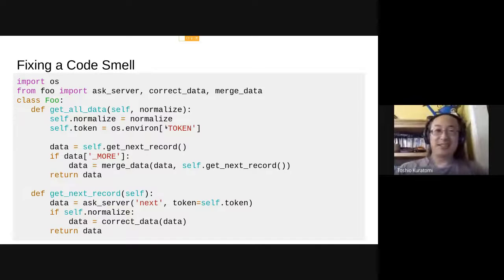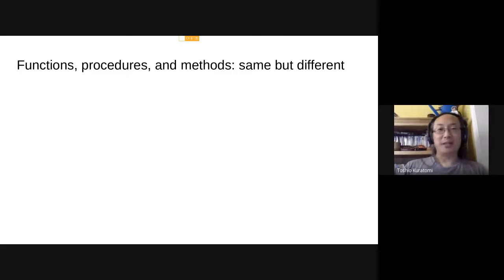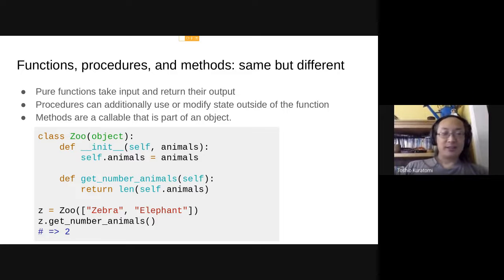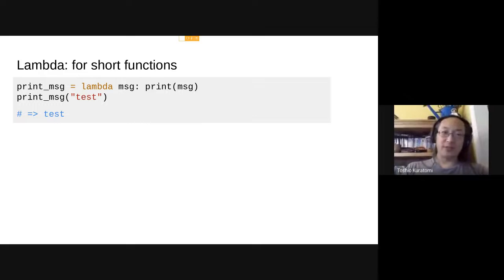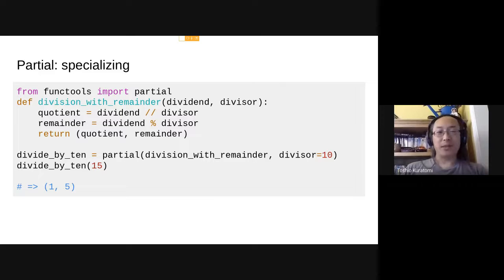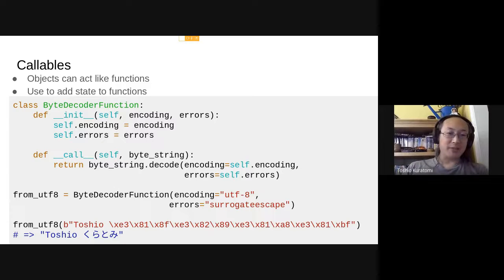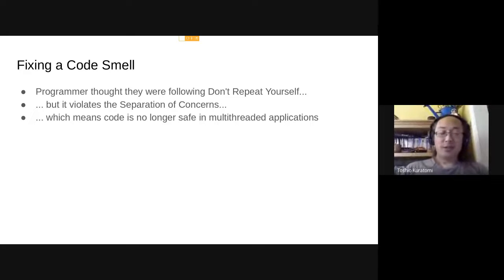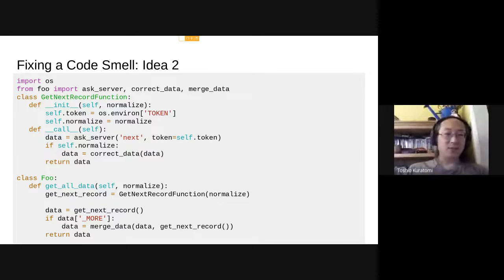Let's talk about callables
In this beginner to intermediate level talk, we learn a few things about Python callables.

Topics include:
* What are callables and why do we use them?
* What is the difference between functions, procedures, and methods?
* How to use:
  * lambda
  * partial
  * __call__() to make callable classes